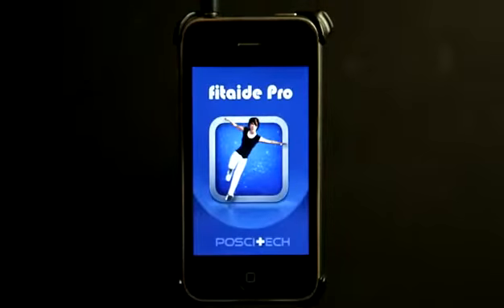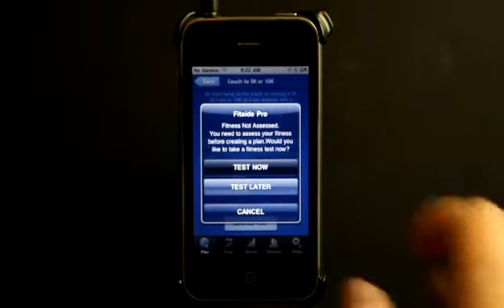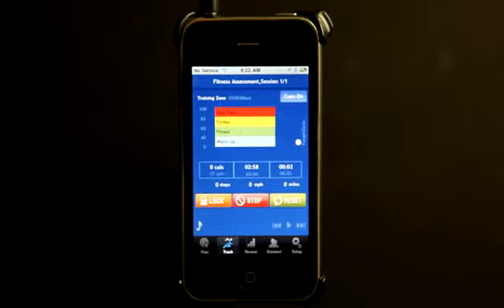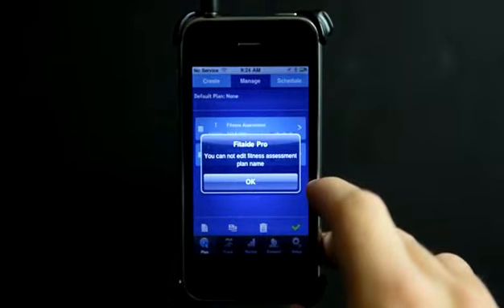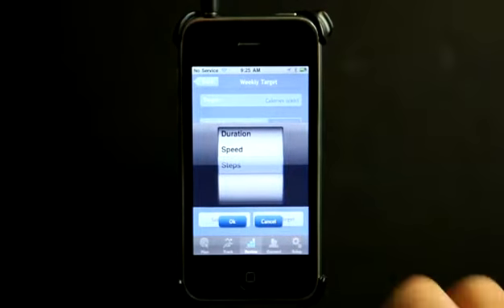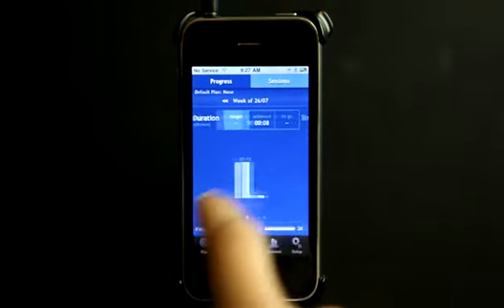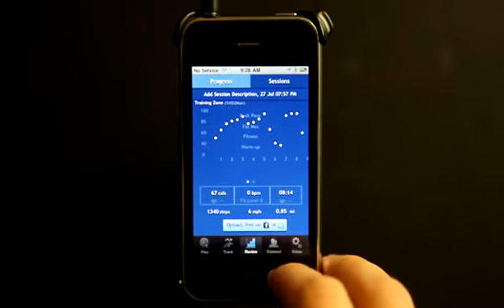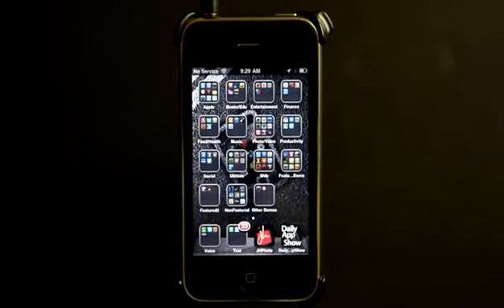Iphone App Review